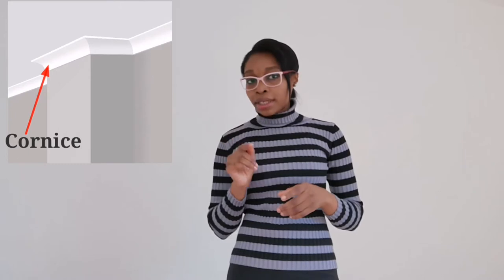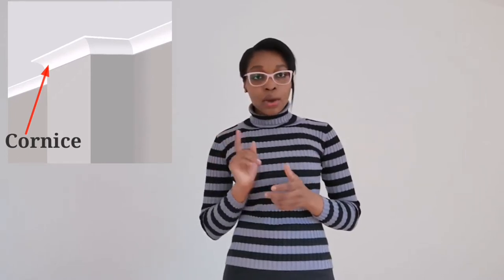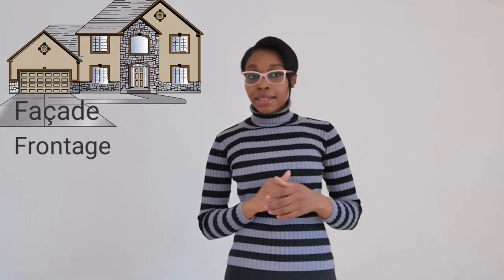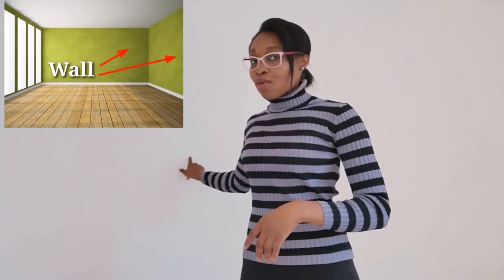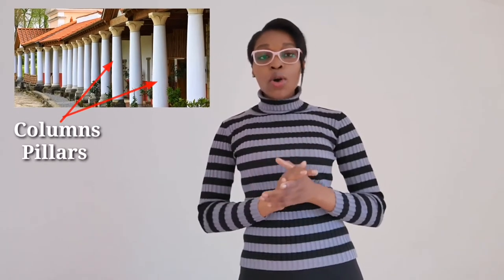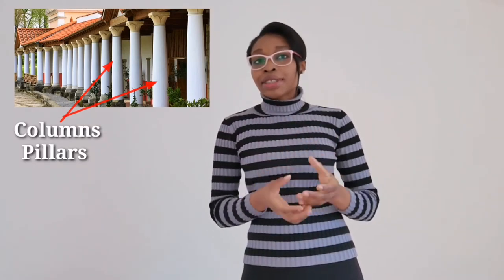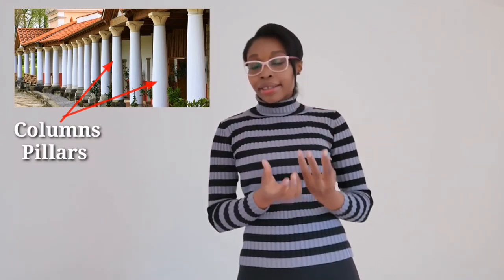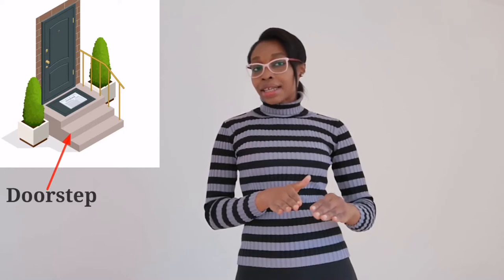Vocabulary: Parts of the house part 2/le parti della casa 2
I vocabolari con le foto sulla casa, con le foto e una pronuncia chiara. Per altre lezioni andate qui sotto
Parts of the house part 2, learn with clear photos and listen right to pronunciation.